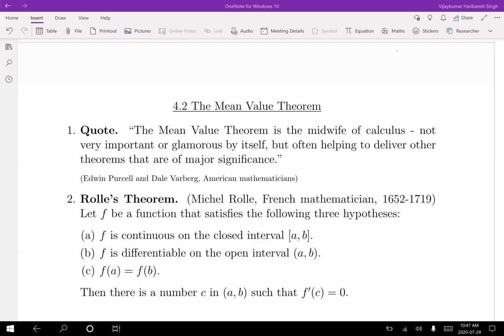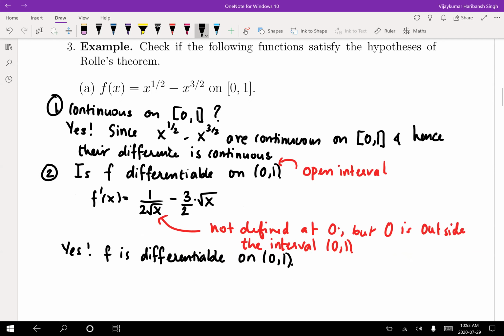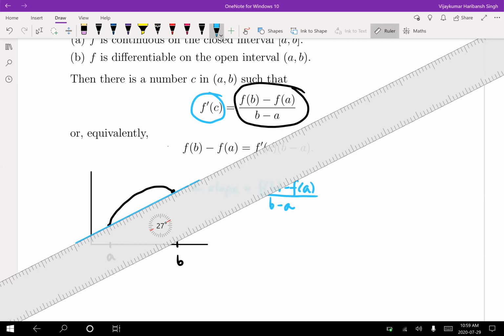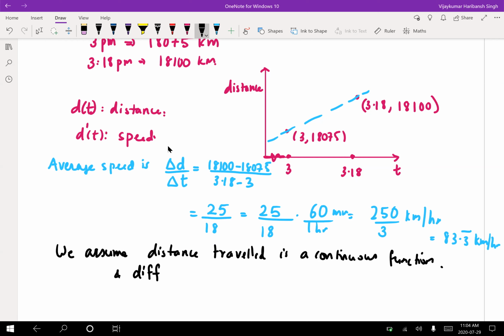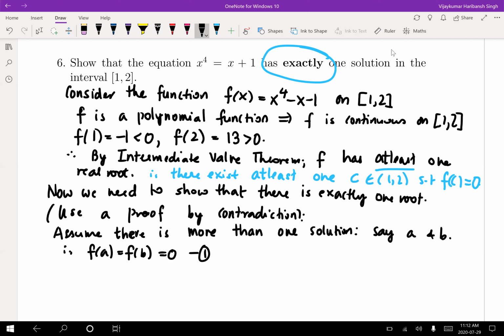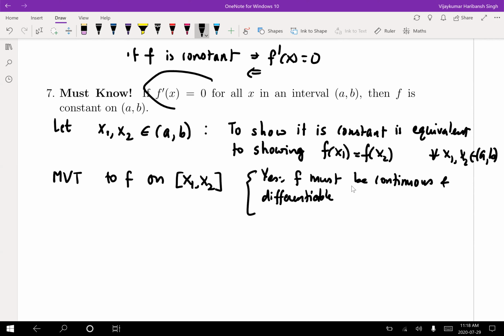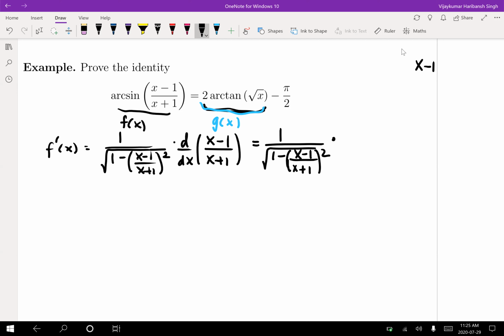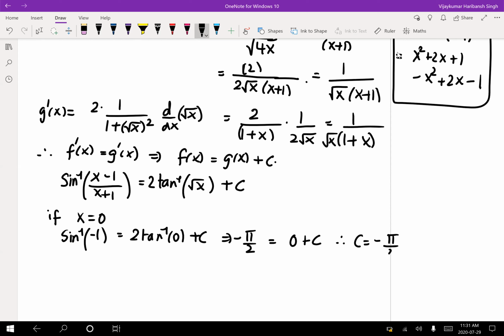4.2 Mean Value Theorem :MATH151